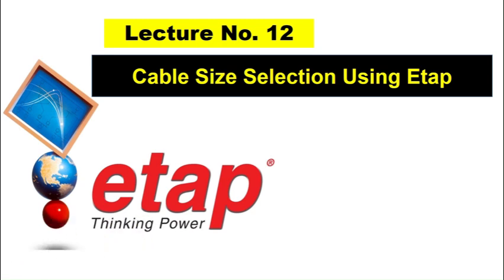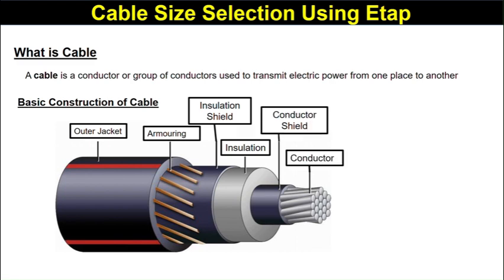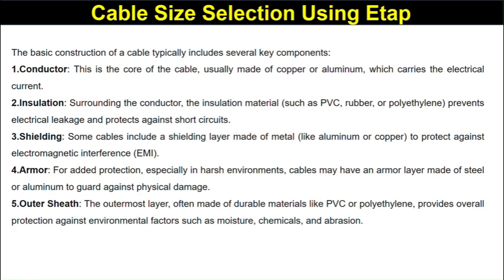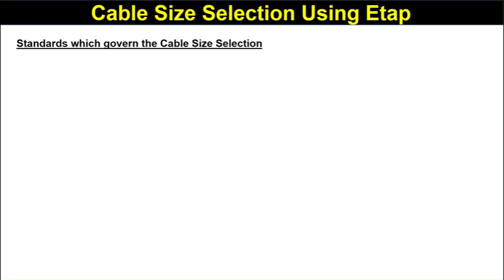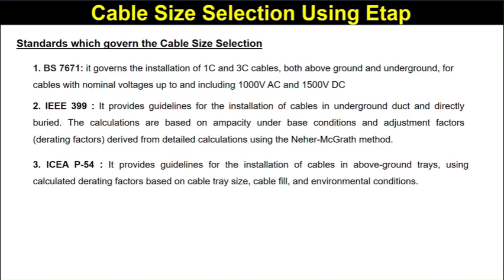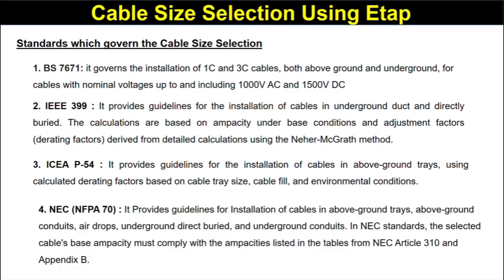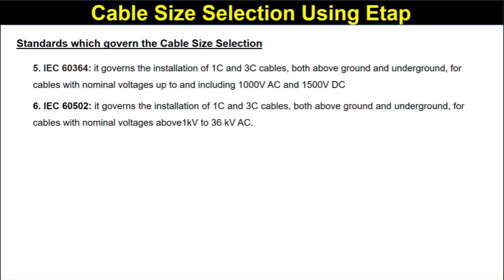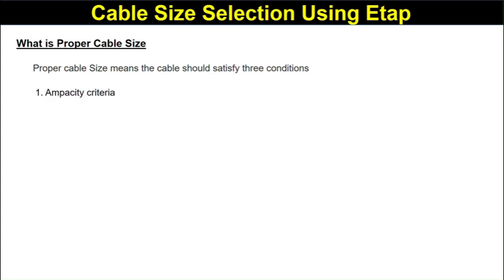lecture 12 | Selection of cable Size | Etap full course | Free courses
In this tutorial, we dive into the fundamental process of determining the appropriate cable size for electrical installations. Whether you're a student, an electrician, or an enthusiast seeking a deeper understanding, this video will equip you with the knowledge to perform accurate cable sizing calculations using  Software Etap and the various international standards governing the cable size selection